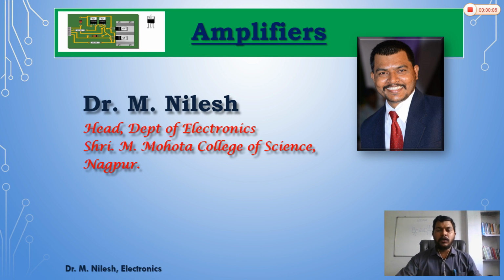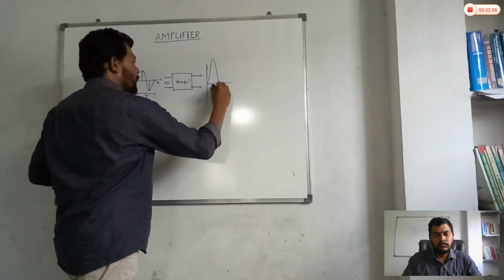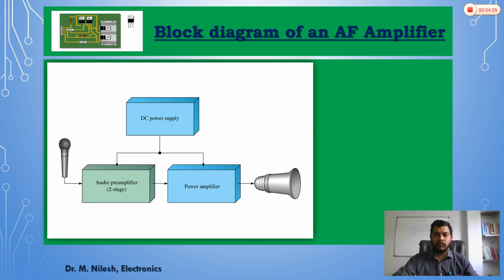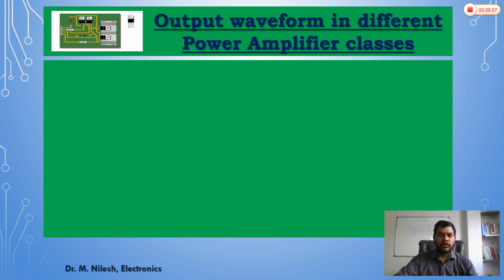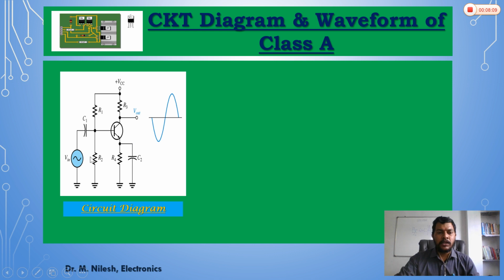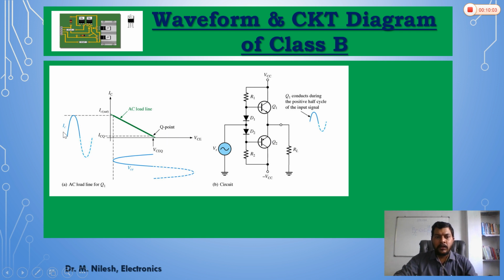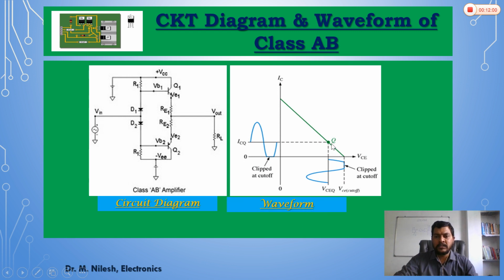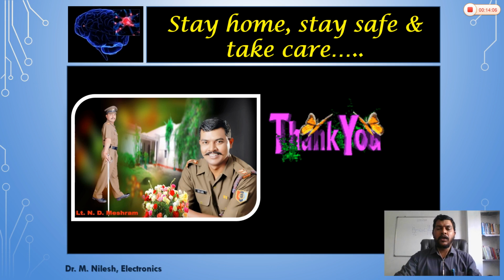Amplifiers & Classifications, Circuit Diagram & Wave-forms of Power Amplifiers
The video uploaded is useful for the students who need to learn the Amplifiers & classification of Amplifiers that  is specifically required for the students studying Electronics and computer science and also beneficial for the syllabus of  Rashtrasant Tukadoji Maharaj Nagpur University, Nagpur.
Power Amplifiers
Amplifier circuits form the basis of most electronic systems, many of which need to produce high power to drive some output device. Audio amplifier output power may be anything from less than 1 Watt to several hundred Watts.
Amplifier Classes:
The Class A Common Emitter Amplifier described in Amplifier Module 1, Module 2 and Module 3 has some excellent properties that make it useful for many amplification tasks, however its use as a power amplifier is limited by its poor efficiency. The classes A, B, AB and C refer to the way the amplifiers are biased, although class C is mainly used in oscillator circuits. Class A Power Amplifiers The purpose of class A bias is to make the amplifier relatively free from distortion by keeping the signal waveform out of the region between 0V and about 0.6V where the transistor’s input characteristic is non linear. Class A design produces good linear amplifiers, but are wasteful of power. This was not a great problem in class A voltage amplifiers, where the collector current was very small, but in power amplifiers output currents are thousands of times larger, so efficient use of power is crucial.
Class A power amplifiers, using the relatively linear part of the transistors characteristics are less subject to distortion than other bias classes used in power amplifiers, and although their inferior efficiency improves when output transformers are used, the introduction of a transformer can itself produce additional distortion. This can be minimized by restricting amplitude of the signal so as to utilize less than the full power of the amplifier, but even under optimum conditions the efficiency of class A presents problems. With substantially less than 50% of the power consumed from the supply going into the signal power supplied to the loudspeaker, the wasted power is simply produced as heat, mainly in the output transistor(s).
Class B In amplifiers using class B bias, there is no standing bias current (the quiescent current is zero) and therefore the transistor conducts for only half of each cycle of the signal waveform. This dramatically increases efficiency, compared with class A. Theoretically nearly 80% efficiency can be achieved with this bias and in practical circuits, efficiencies of 50% to 60% are possible.
Class B Push Pull
Class B Push Pull Outputs At lower (e.g. audio) frequencies, a common way to reduce the distortion due to the ‘missing half cycle’ in class B outputs, is to use a push-pull output stage. Two identical but anti phase signals from a phase splitter are fed to the bases of a pair of power transistors so that each transistor (conducting only when the half cycle during which its input wave goes positive), feeds current to the load for that half cycle. The two half cycles are re-combined in this circuit via a centre tapped transformer, which reverses the action of the phase splitter transformer, to produce a complete sine wave in the secondary.

Class AB Power Amplifiers
The class AB push-pull output circuit is slightly less efficient than class B because it uses a small quiescent current flowing, to bias the transistors just above cut off, but the crossover distortion created by the non-linear section of the transistor’s input characteristic curve, near to cut off in class B is overcome. In class AB each of the push-pull transistors is conducting for slightly more than the half cycle of conduction in class B, but much less than the full cycle of conduction of class A. As each cycle of the waveform crosses zero volts, both transistors are conducting momentarily and the bend in the characteristic of each one cancels out. Another advantage of class AB is that, using a complementary matched pair of transistors in emitter follower mode, also gives cheaper construction. No phase splitter circuit is needed, as the opposite polarity of the NPN and PNP pair means that each transistor will conduct on opposite half cycles of the waveform.
Class C Bias
In Class C, the bias point is placed well below cut-off and so the transistor is cut-off for most of the cycle of the wave. This gives much improved efficiency to the amplifier, but very heavy distortion of the output signal. Class C is therefore not suitable for audio amplifiers. It is however commonly used in high frequency sine wave oscillators and certain types of RF amplifiers, where the pulses of current produced at the amplifier output can be converted to complete sine waves of a particular frequency by the use of LCR resonant circuits.